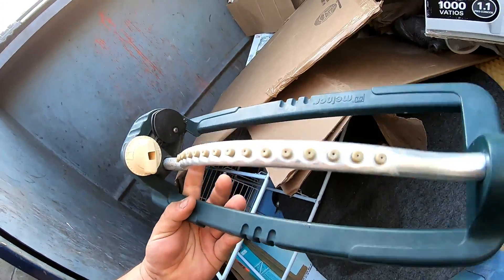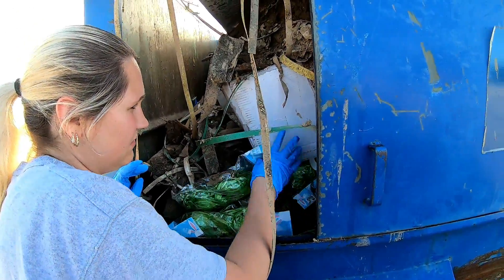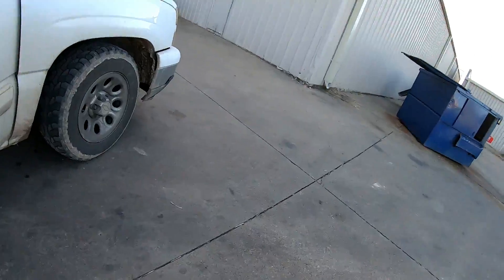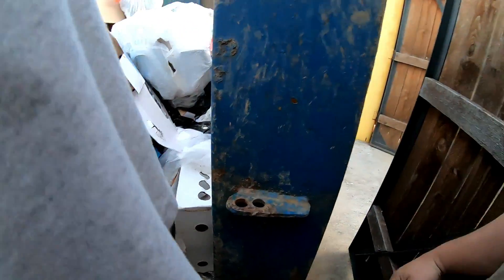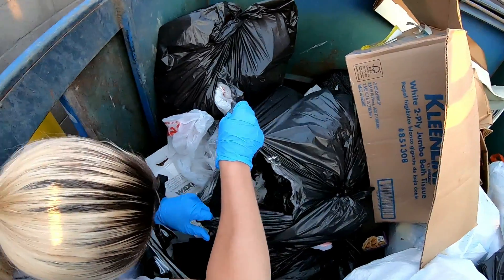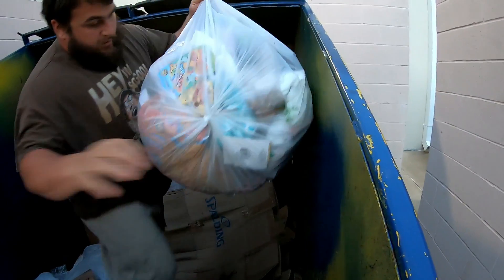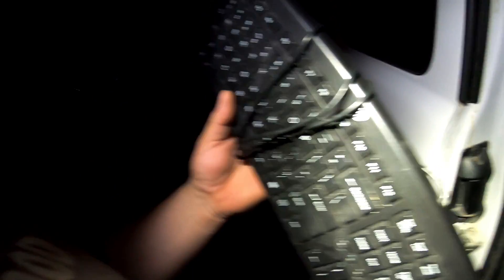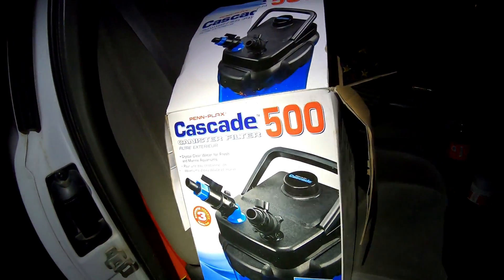What Do People Throw Away?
.com/channel/UCZZb...

MAIL
Curbside Junkies